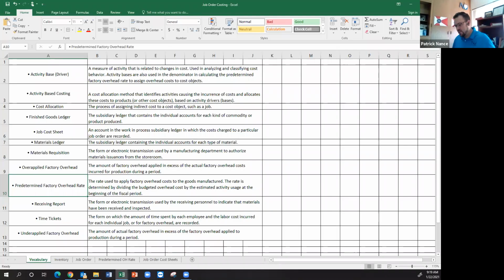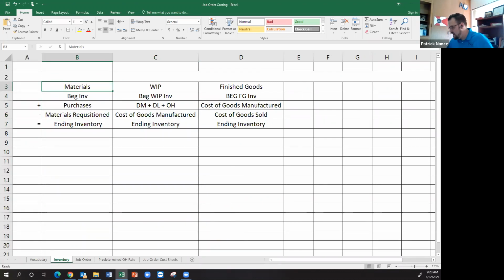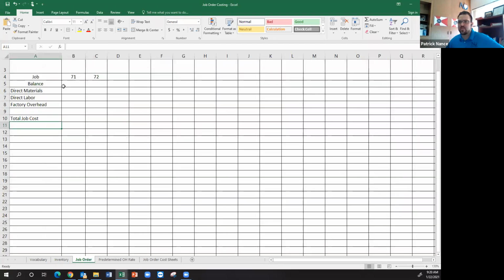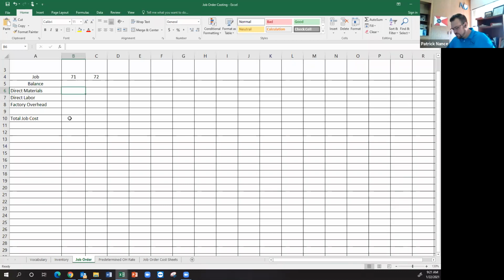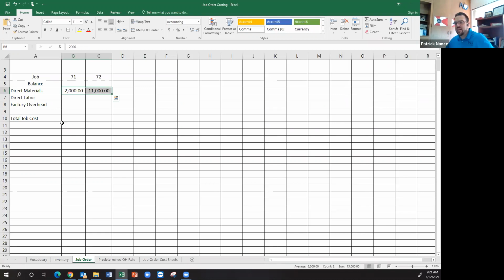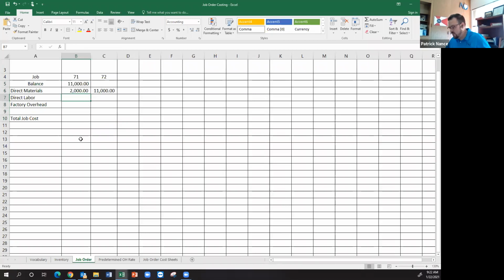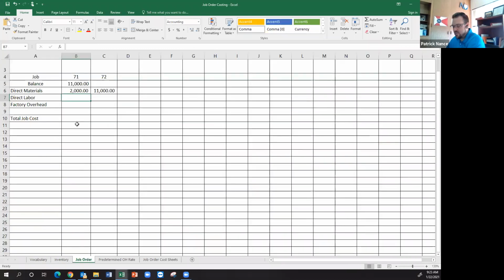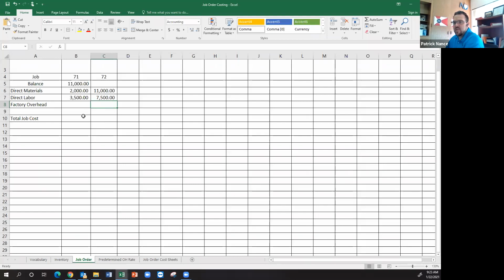Intro to Job order Costing